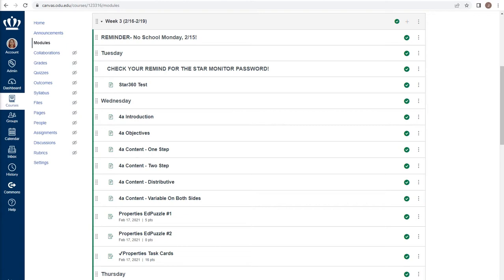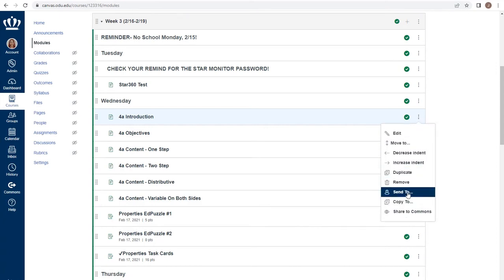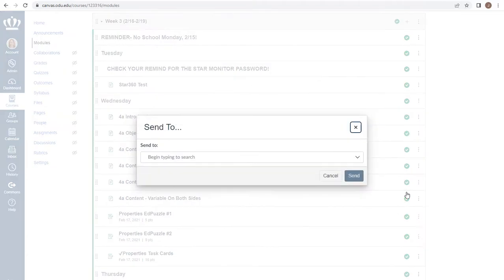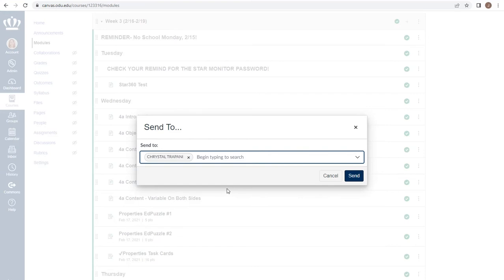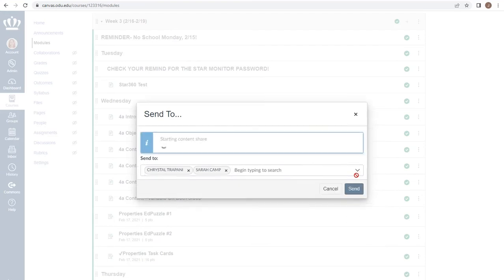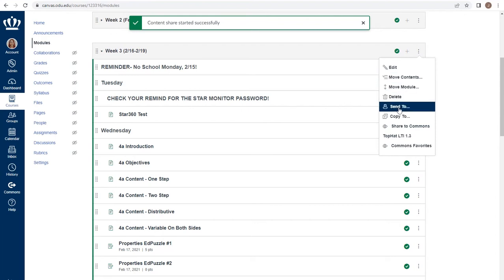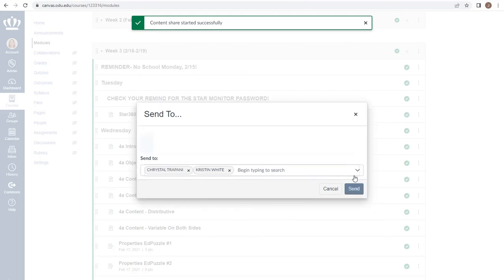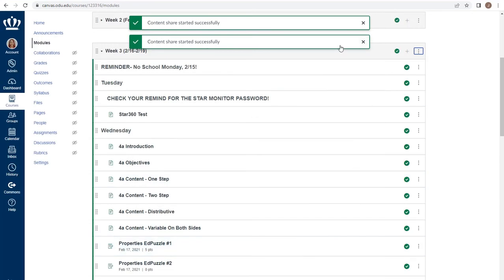Copying Your Canvas Course: Send To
From the Copying Your Canvas Course workshop, this video will review how to use the Send to tool in Canvas.